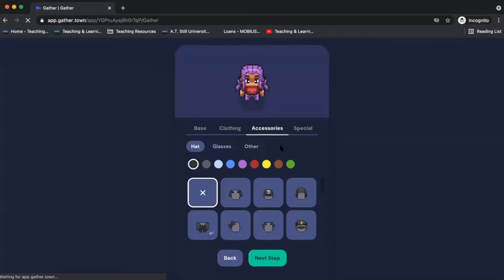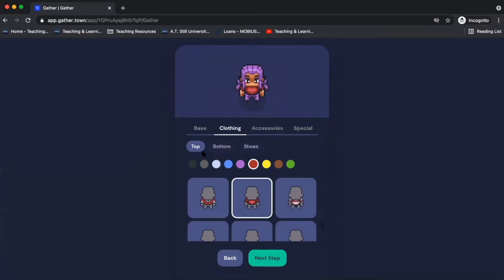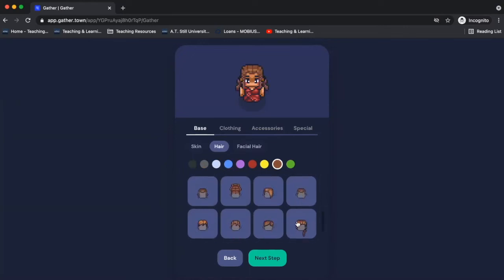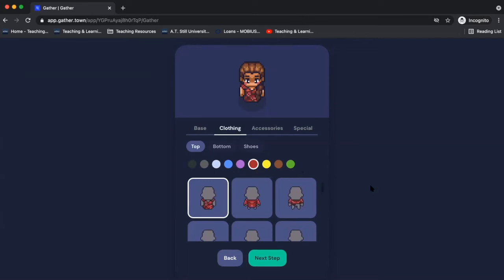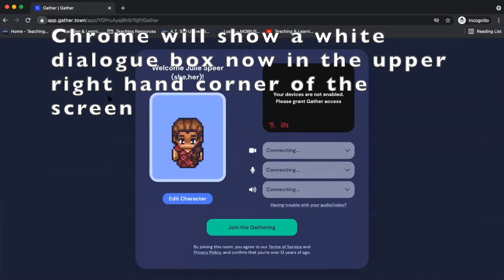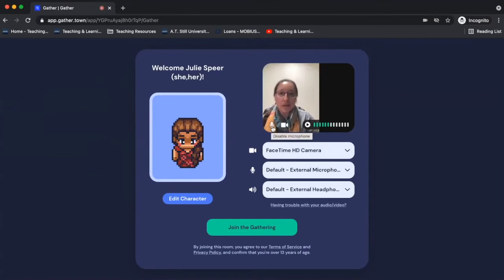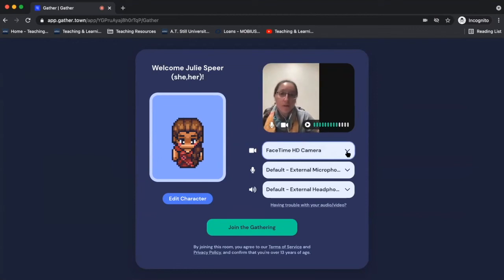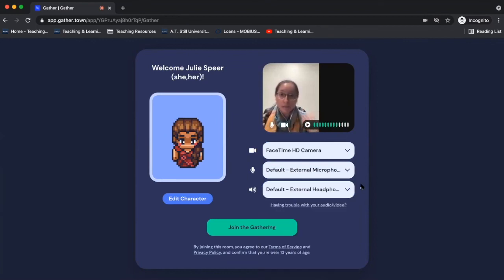Getting Started In Gather Town (Part 1)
In this video, we will show you how to create and customize an avatar (virtual character) and how to turn your camera and audio on from the welcome screen.

For additional resources and troubleshooting support, please visit the Gather Town Help Center